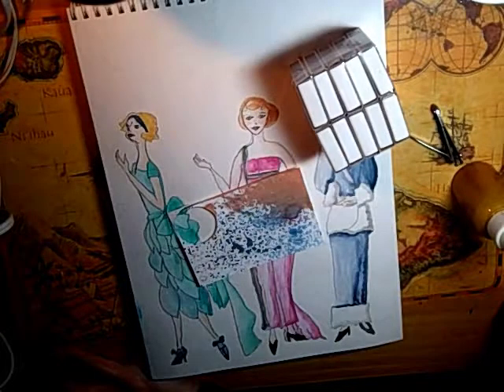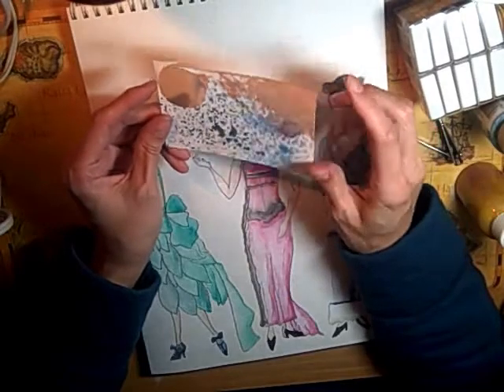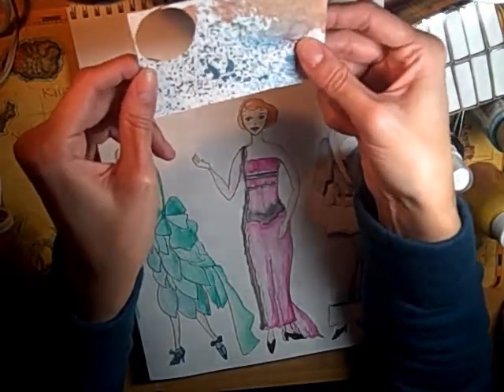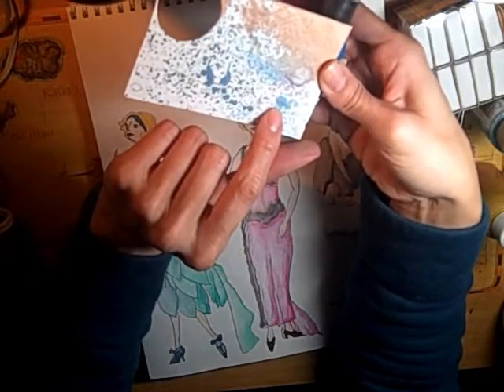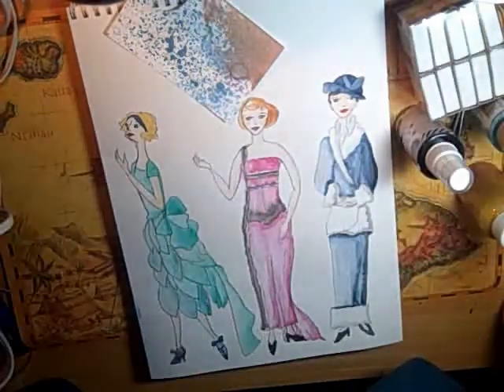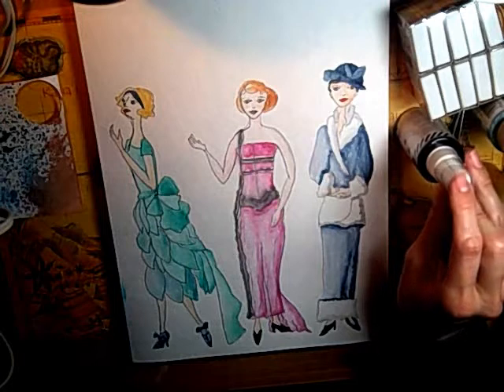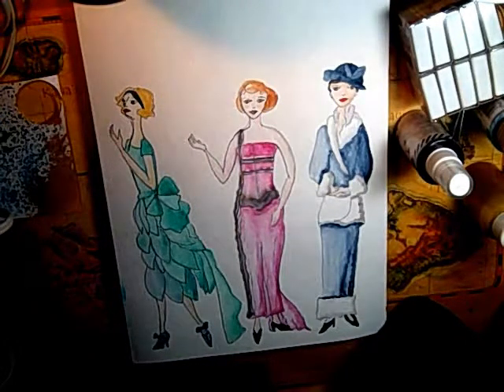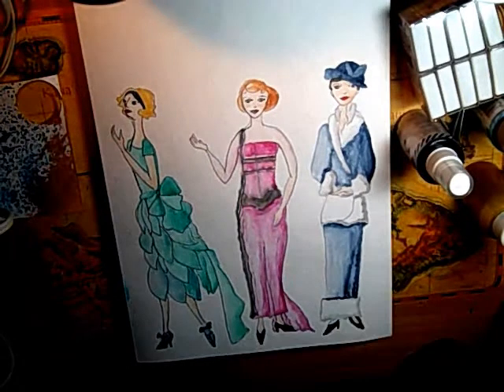Art Journal Vlog #1 & Question for You!